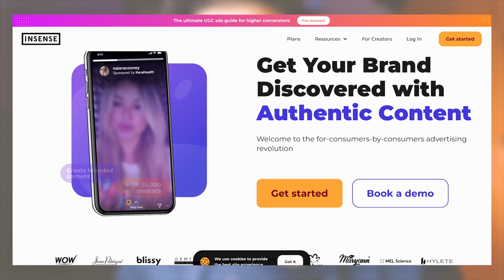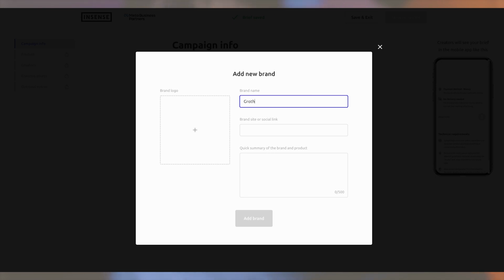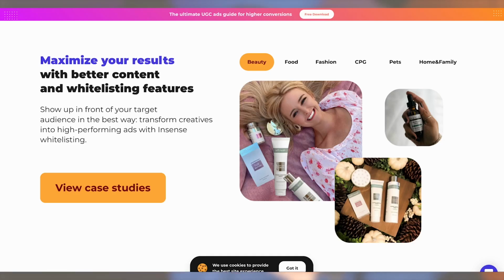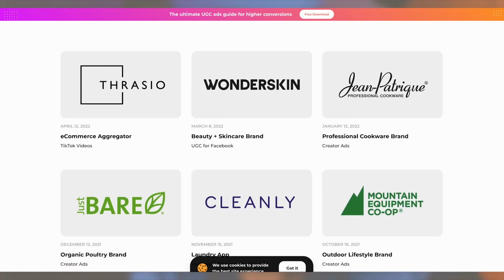How to Get User Generated Content (UGC) At Scale. The EASY Way!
Hey guys in today’s video we discuss strategies on how to get UGC (User Generated Content) at SCALE! 🚀